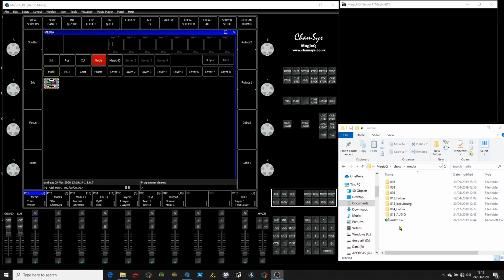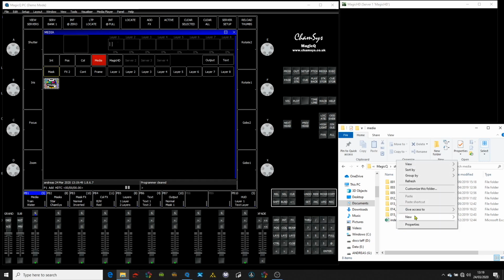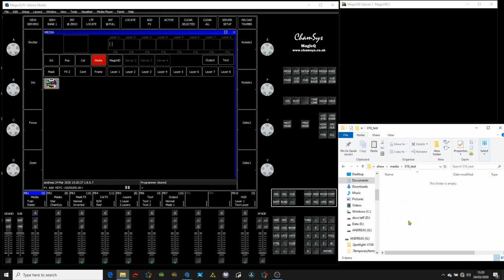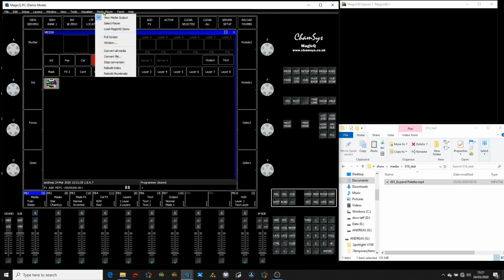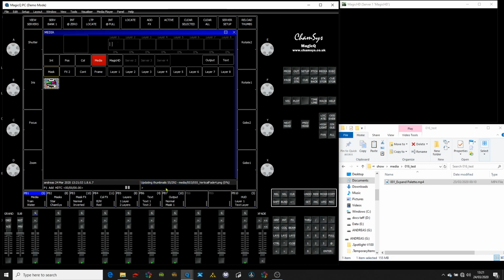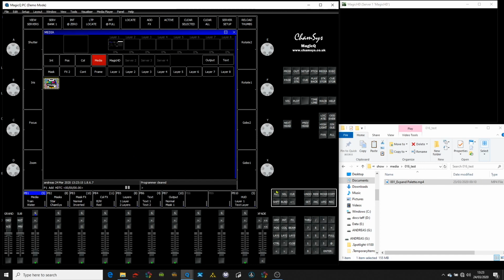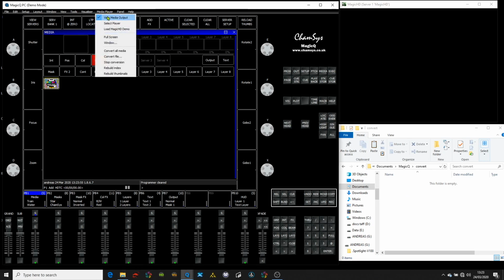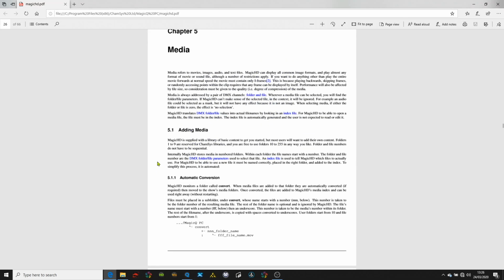Add media into MagicHD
in this tutorial we'll show you how to add media files into MagicHD

Author of the video:
Andreas Monsch

Massive thanks to him for his work